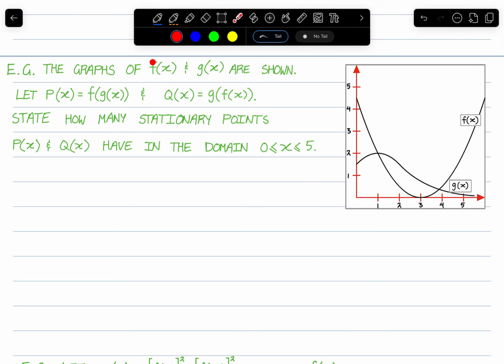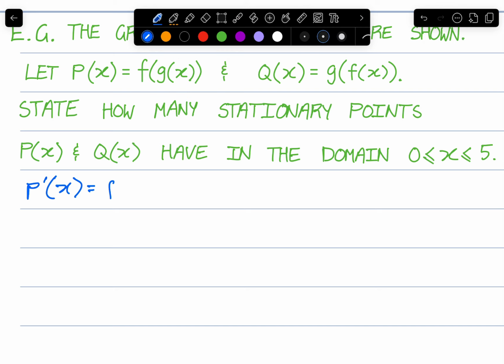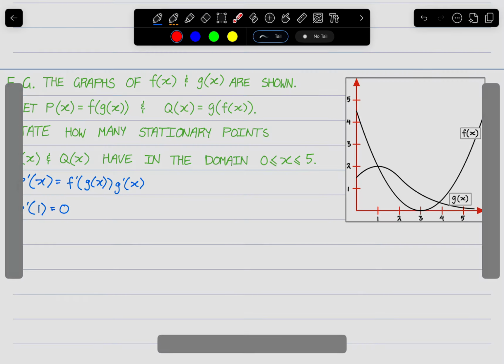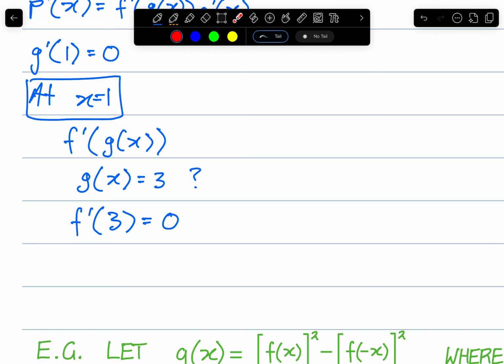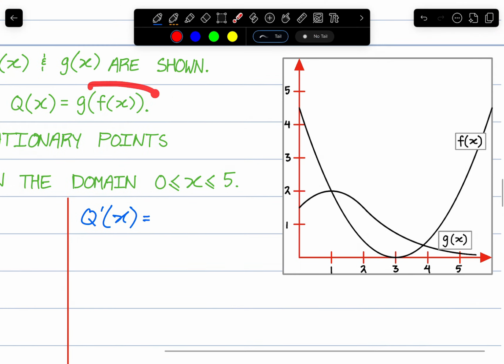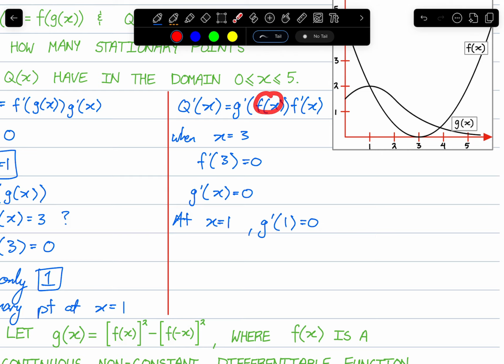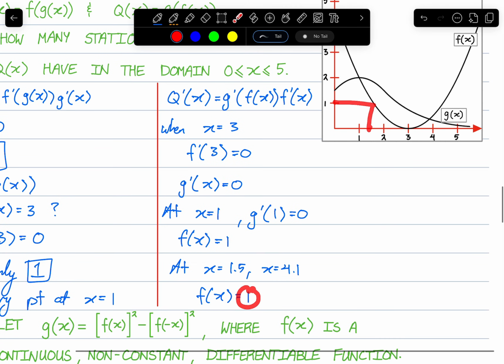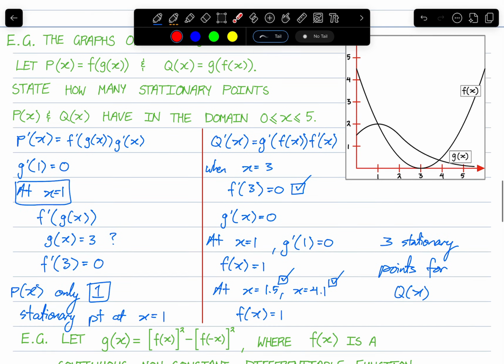Calculus with Compound Functions 2